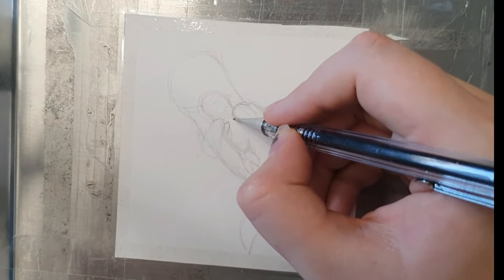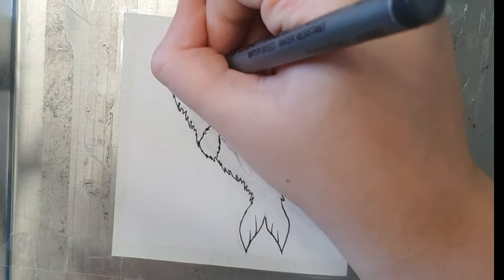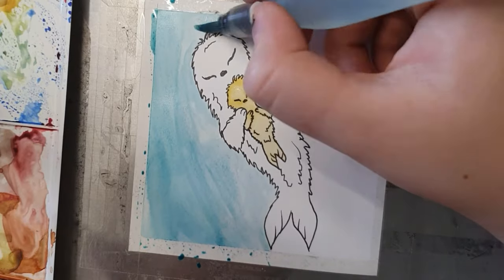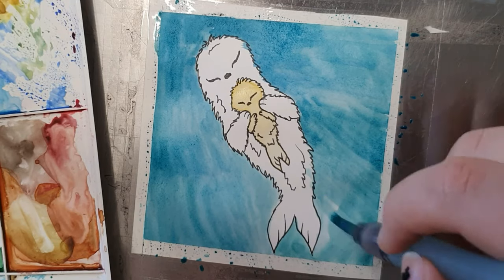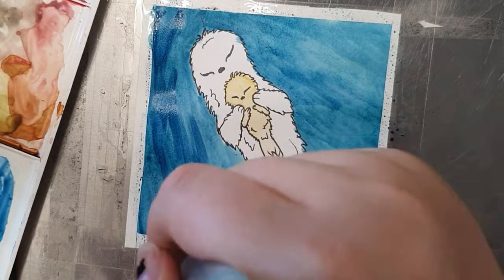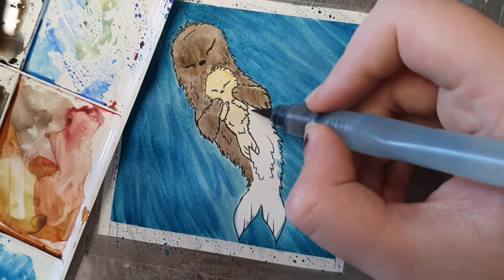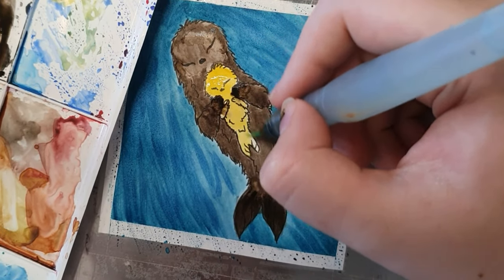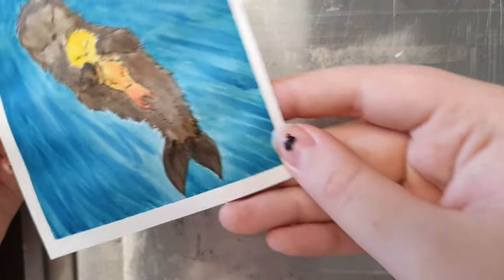Sea otter in Seatember Draw with me #4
Take your drink and a sketch book and start drawing with me !!!